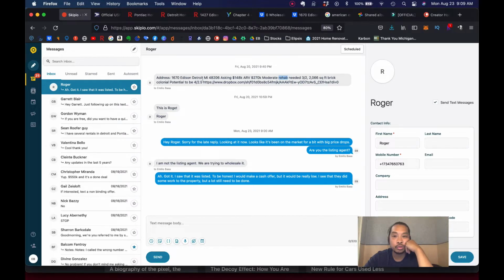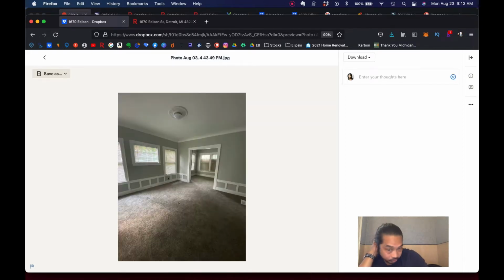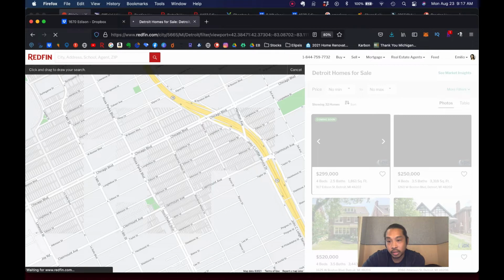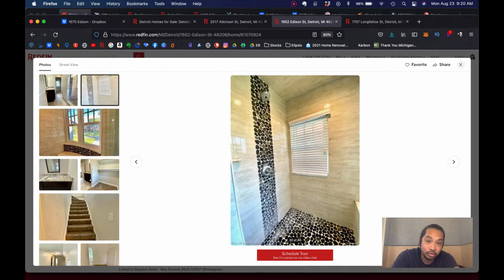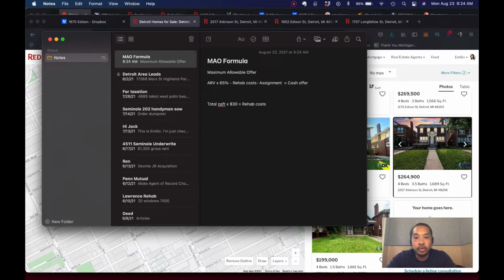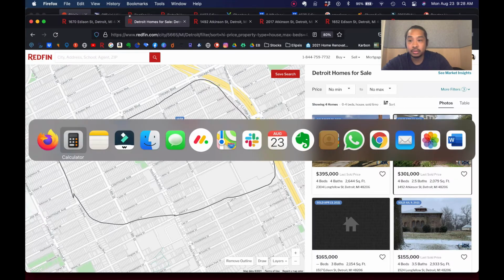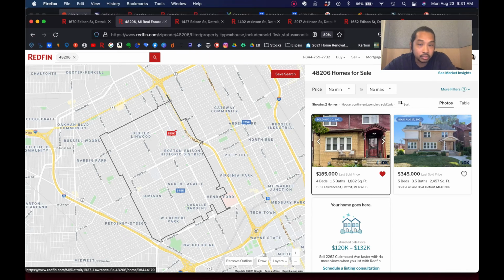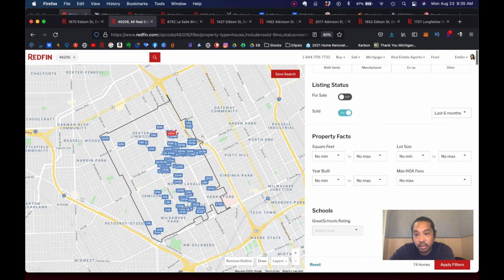Analyzing Boston Edison 48206